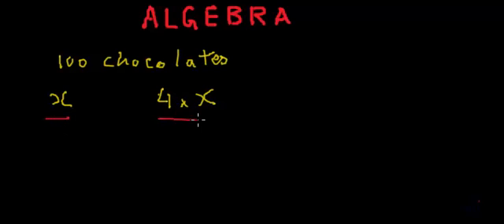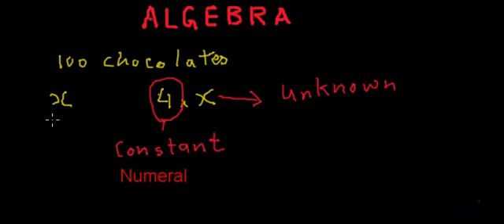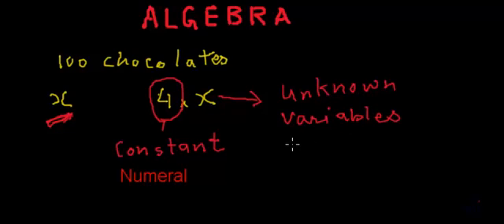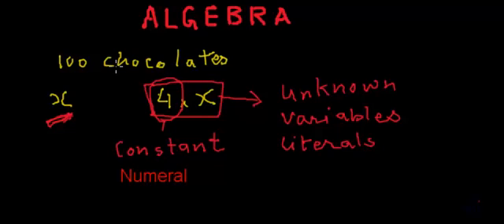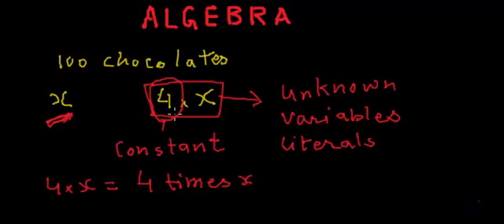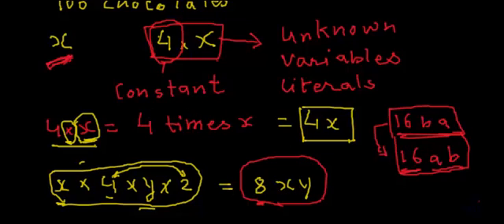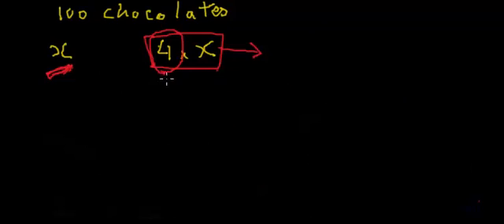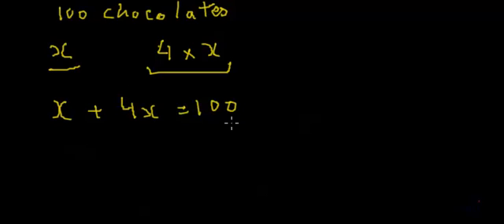algebra introduction to literal numbers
Algebra deals with unknown quantities known as variables. Variables are also known as literal numbers. Use of literal numbers allows us to derive general values which holds true for many values of the variable. This is a big shift from arithmetic which deals with fixed quantities.